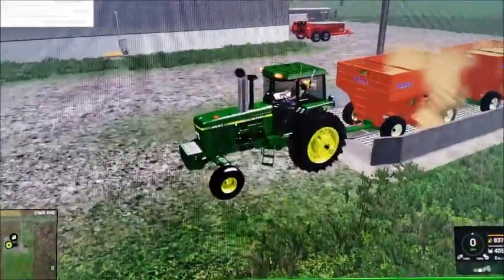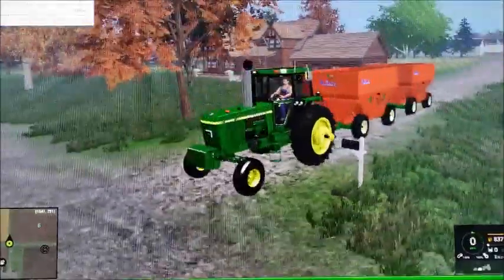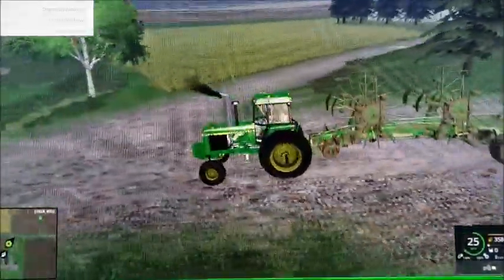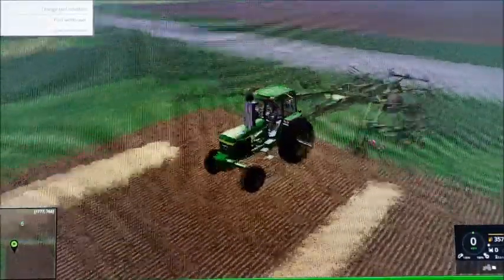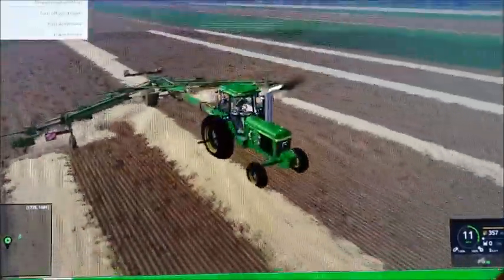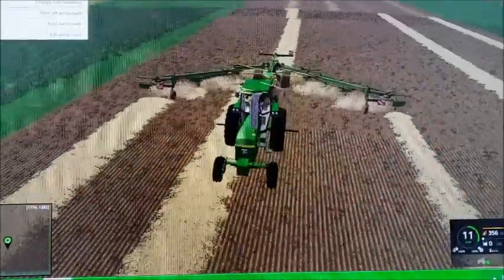Nazi Germany? Cold War Russia?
finishing up harvesting and windrowing  wheat. also history of abandoned structures